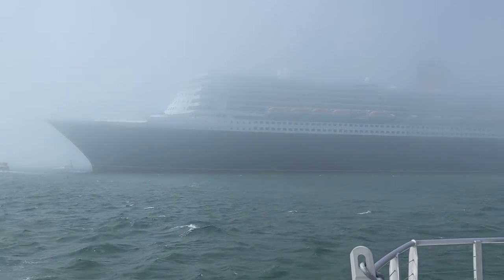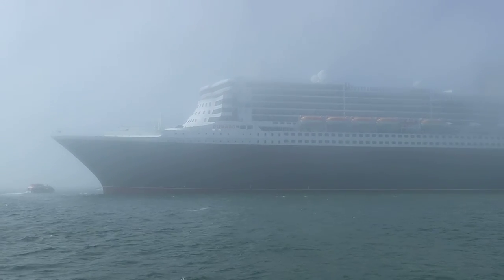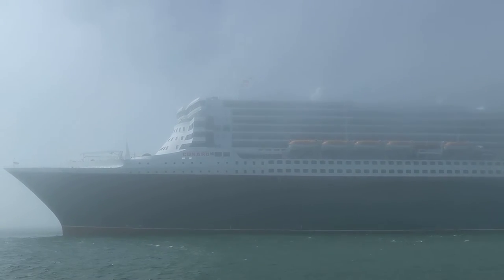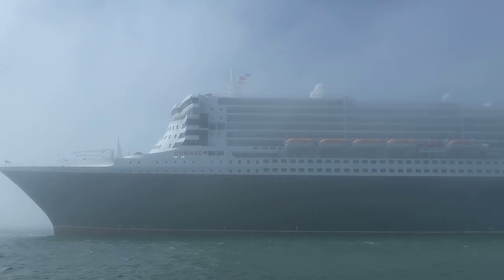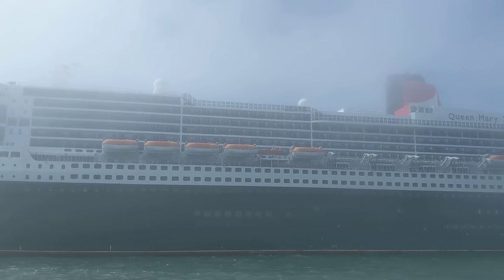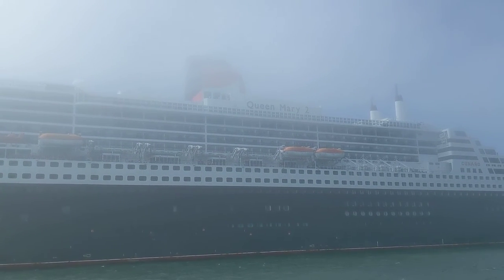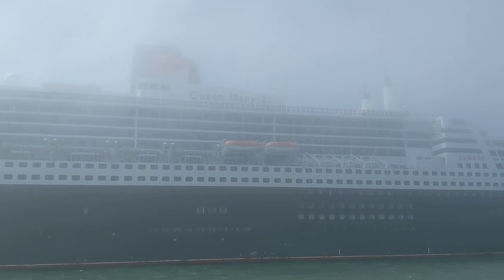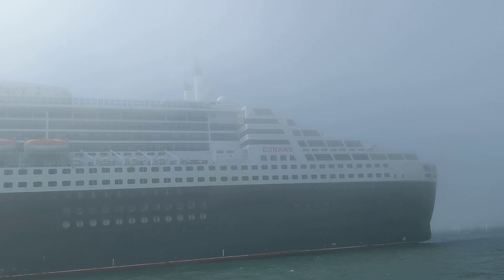Queen Mary 2 in Foggy Newport Harbor, 2019 July 6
While on a lighthouse cruise of Narragansett Bay, we encounter the Queen Mary 2 in the midst of a fog bank near Newport Harbor, in one of its rare visits to that port. (You can see one of her lighters rounding her starboard bow at the beginning of the video.)